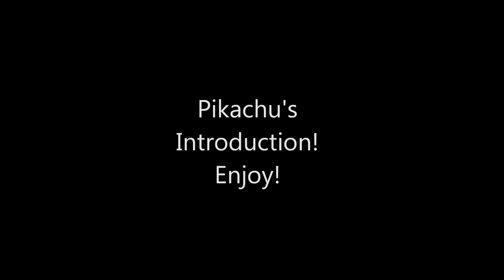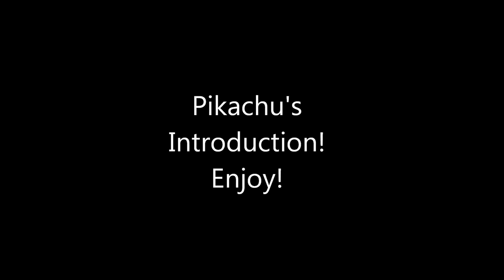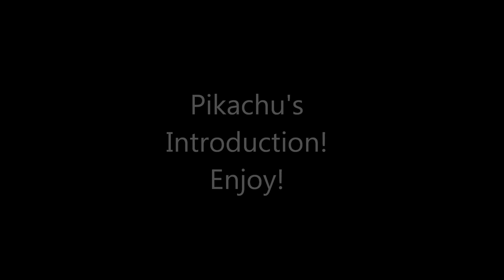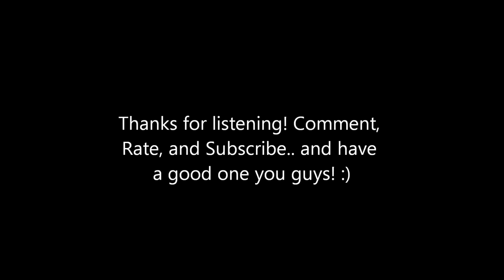Welcoming... Pikachu!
We would like to welcome our new addition Pikachu! He will be uploading console videos and such so be sure to look out for this videos in the future!